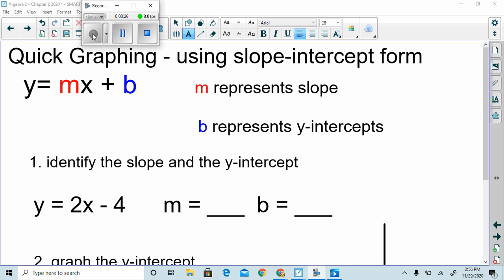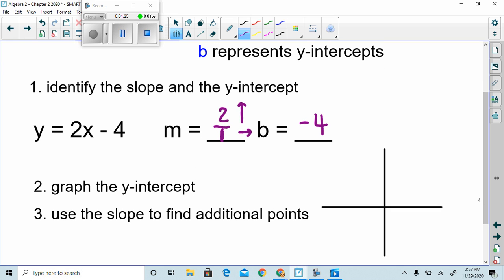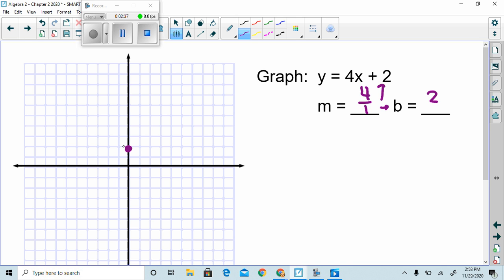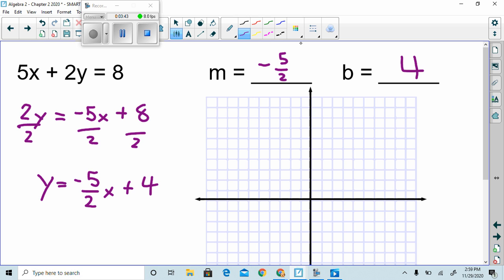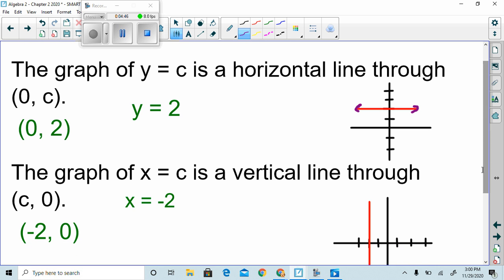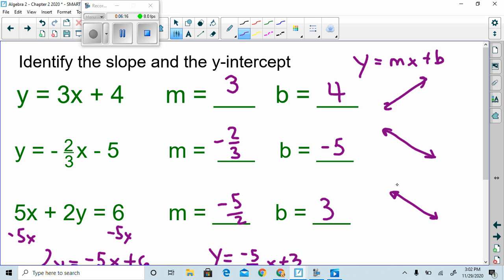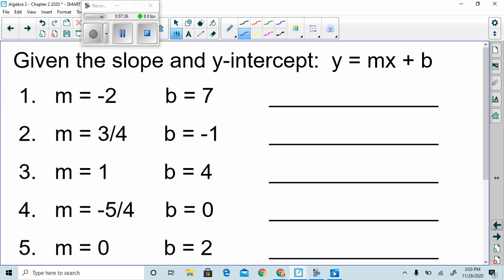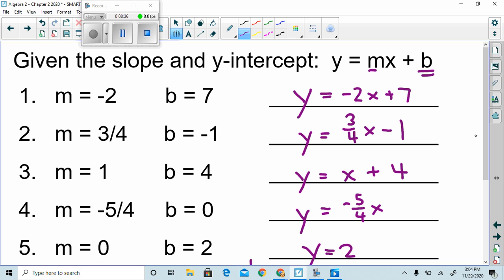ALGEBRA 2 LESSON 2 3 QUICK GRAPHS WITH y = mx + b